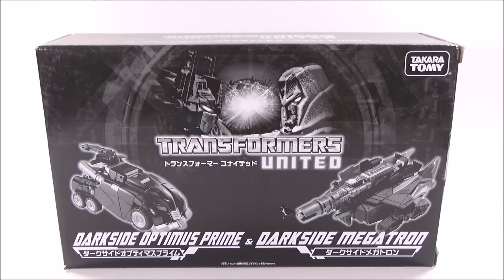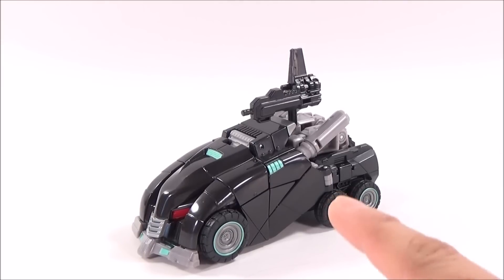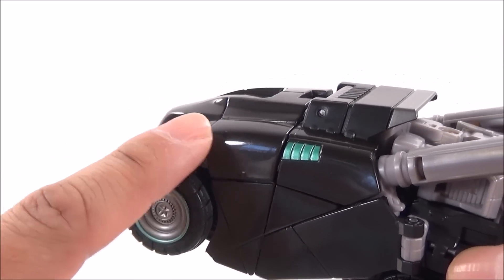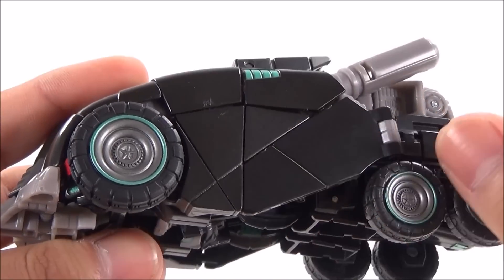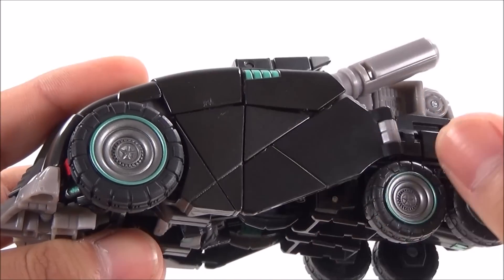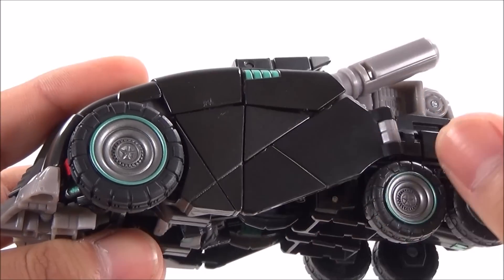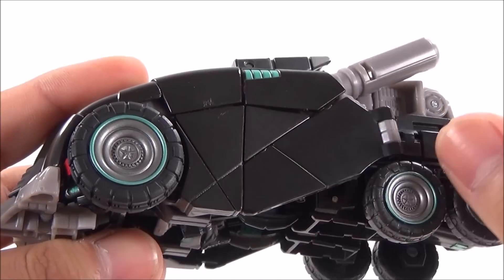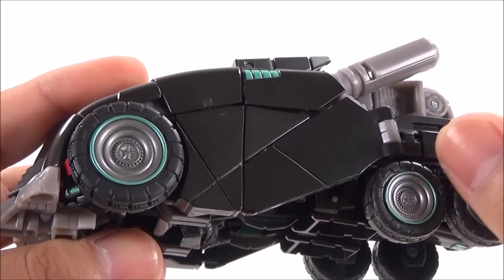TRANSFORMERS TOKYO SHOW DARKSIDE OPTIMUS PRIME EN ESPAÑOL.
transformers Tokyo show darkside set. en esta ocacion revisaremos a dakrside optimis prime un figura exclusiva d tokyo show, por takara united. eset set salio en el 2011, es un ripinatdo del molde generations WFC OP pero con un acabado superior.. esto y mas en el dia-review. gracias y q disfruten..

"Este video tiene el propósito de criticar y analizar un juguete. Basado en esto, el video está protegido por el USO JUSTO del acto de copyright de 1976 que permite el uso limitado de el contenido de un tercero para, critica, comentario y/o parodia. Además en la Corte Suprema caso Campbell vs Acuff Music, el Tribunal Supremo determinó que uso comercial no invalida el uso justo